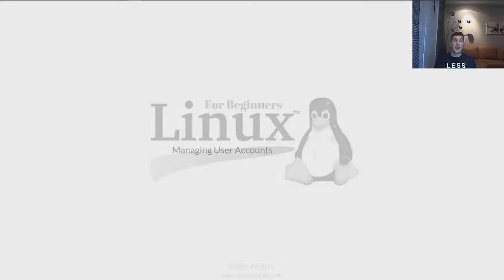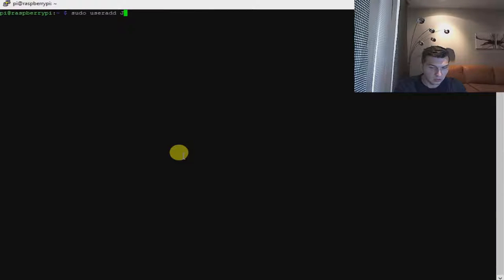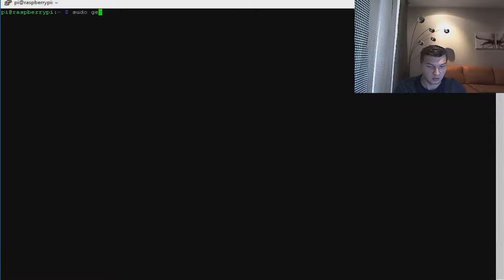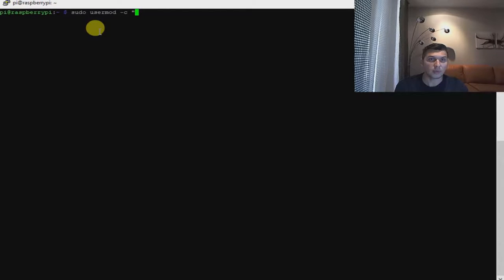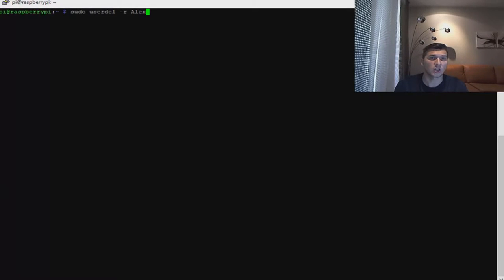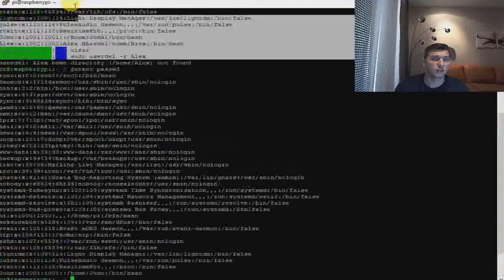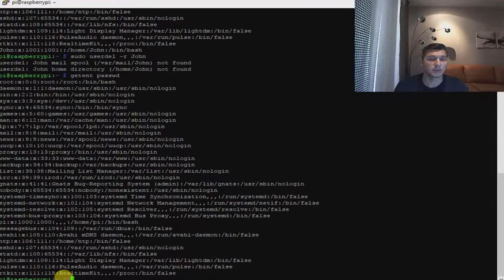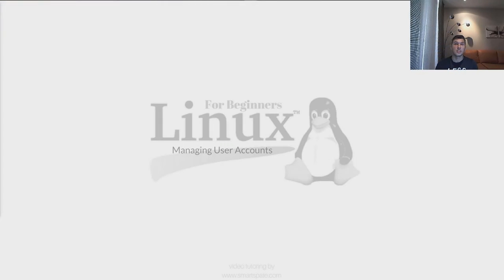Linux for Beginners Part 7 (Managing User Accounts)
In this video tutorial, we continue to show you how to use Command Line On Linux Operating System.

1) Here you will learn how to manage a user accounts.
2) Create and User, Edit, Delete.

What you will need for this Project:

1) A computer on which Linux is installed.